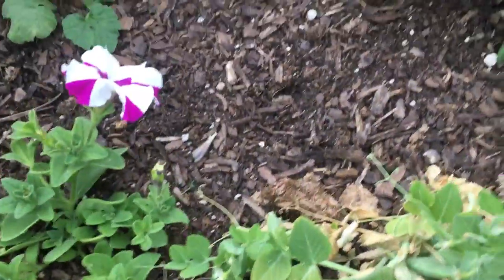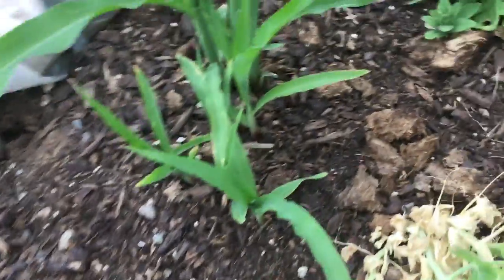Raised bed update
Update video to planting: popcorn, yellow crookneck squash, early yellow straight neck, green zucchini squash, birdhouse gourd, loofah squash. I have harvested radishes and snow peas. There are a handful of strawberries that are just about ripe. The squash are a summer varieties and I did sow early. They sit under soil until it becomes warm enough and will grow as long as kept moist. I grow multiple crops that mature at different times so I can rotate something else in during the growing season. This is the best way I make use of my small apartment sized yard to grow some food. When you get volunteers (self sown plants) in your garden you know your soil is healthy. I’ve amended and tried different blends for the last few years, it takes time to renew depleted soil.